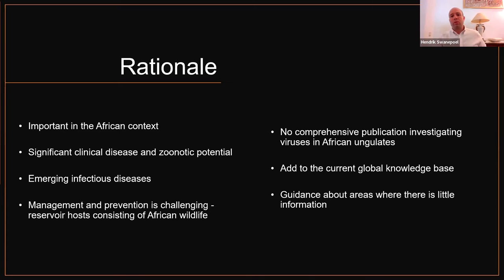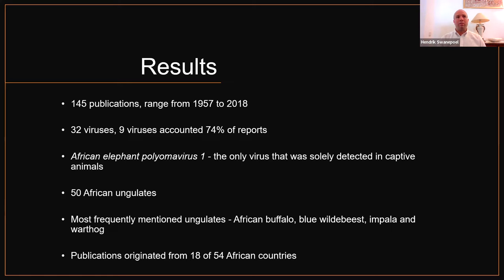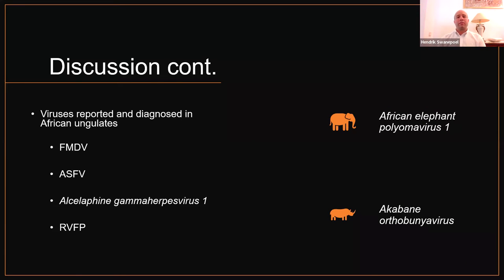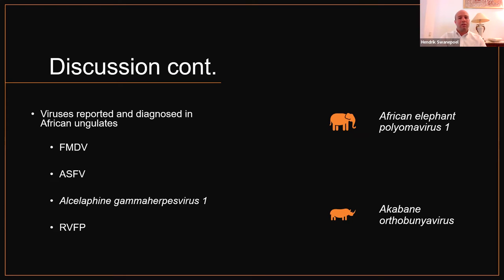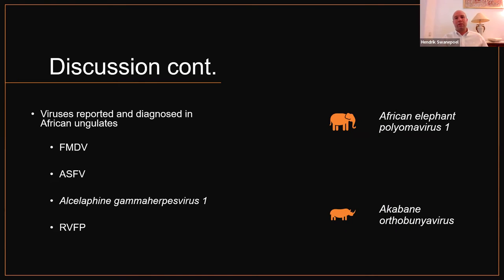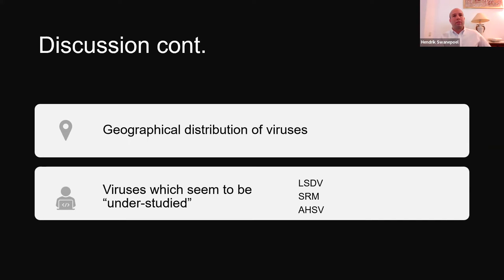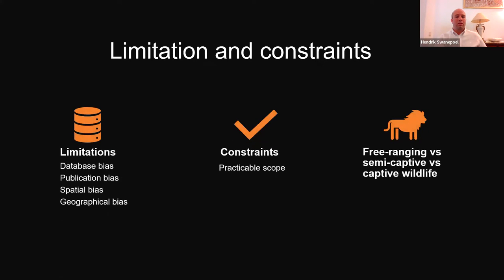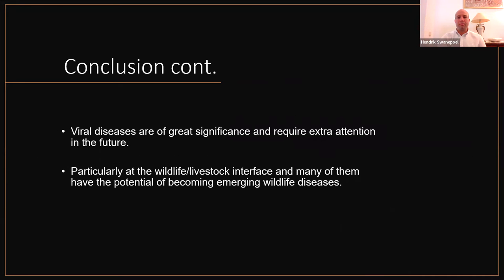ITM Alumni Webinar: Hendrik Swanepoel